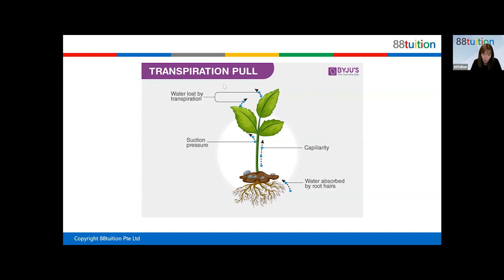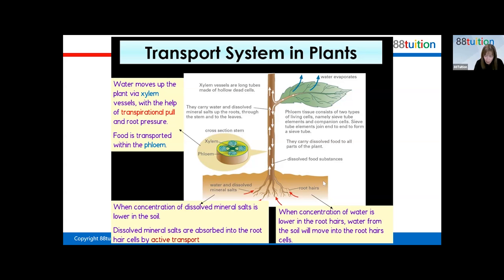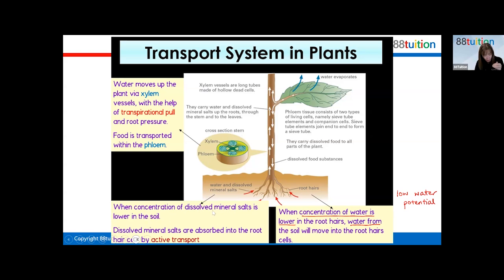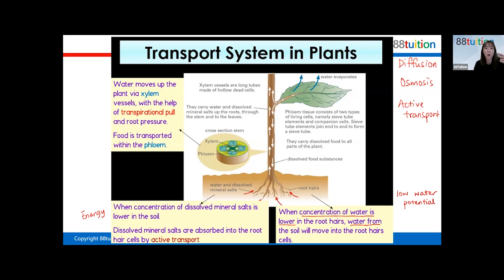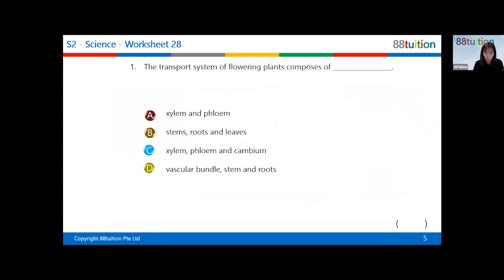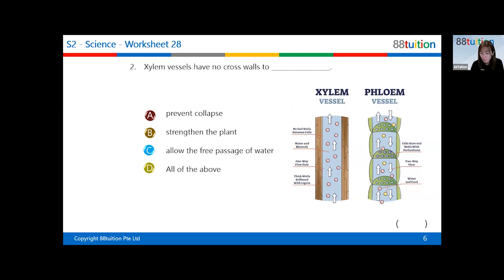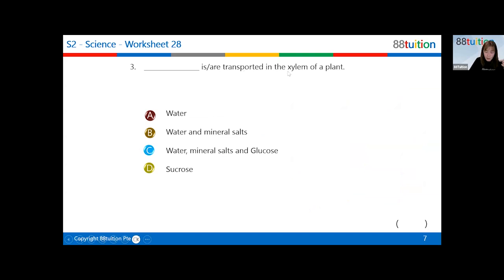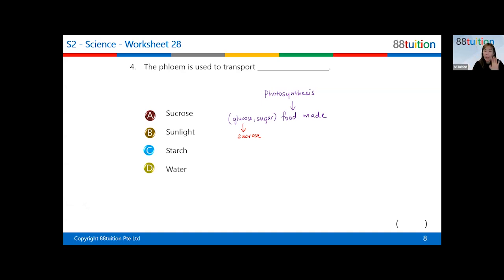S2 - Group B - Science - Tutorial 28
Highlights Of This Tutorial :

Transport Systems in Living Things
• What are the functions of a transport system and its parts?
• What are the processes involved in the movement of substances in and out of cells?
• What issues arise when parts of the Human Transport System do not work well?